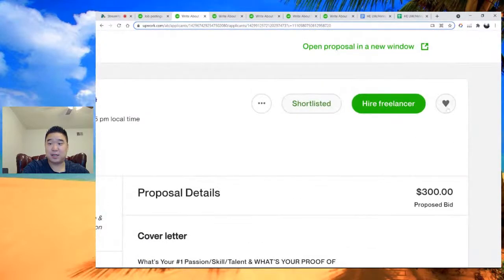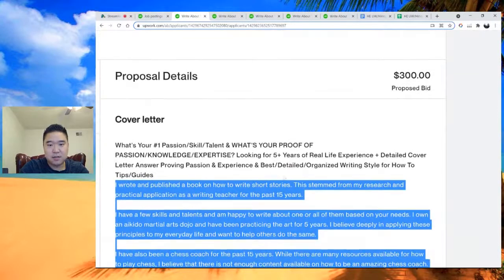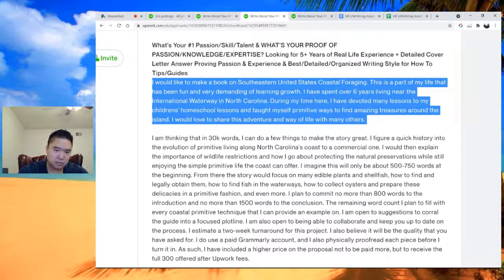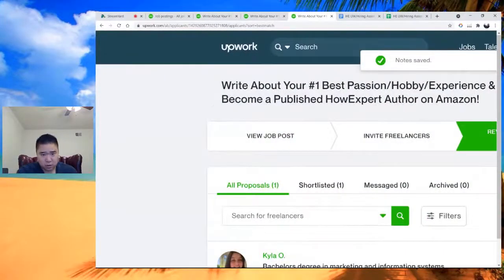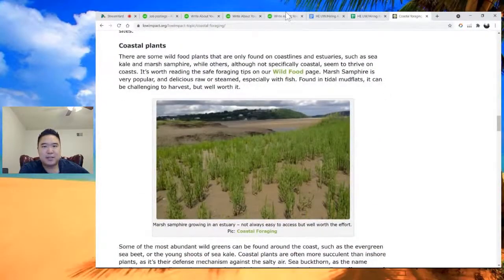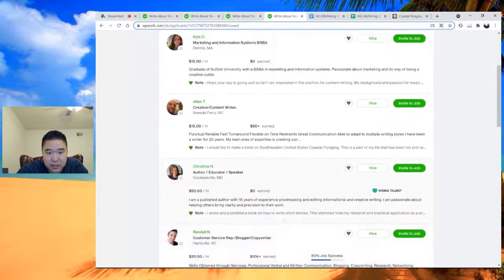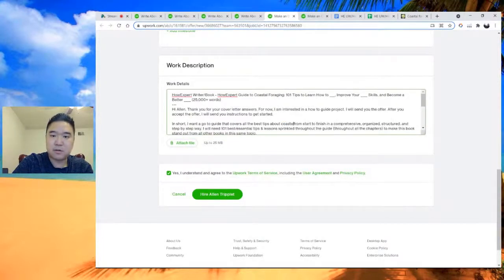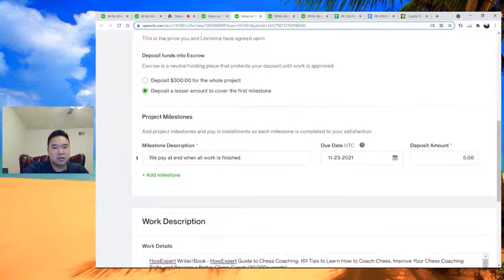HowExpert Hires Freelancers/Writers on Upwork: Looking at Applicants, Shortlisting, & Hiring Writers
- Quick 'How To' Guides on All Topics From A to Z!
- Learn All Topics from A to Z by Everyday Experts!

Write for HowExpert & HowExpert Jobs/Projects:
- Write Top 10 Tips Articles for HowExpert!
- How to Self Publish Your Own Ebook/Book/Audiobook!
- Done for You Self Publishing Service